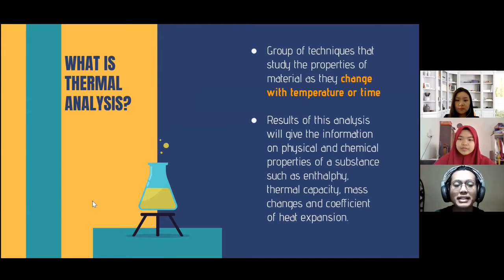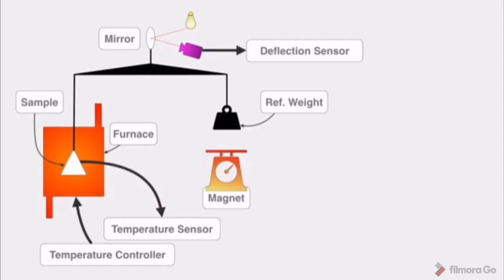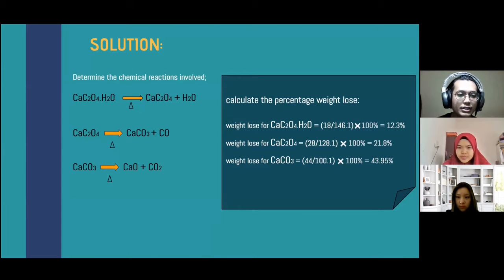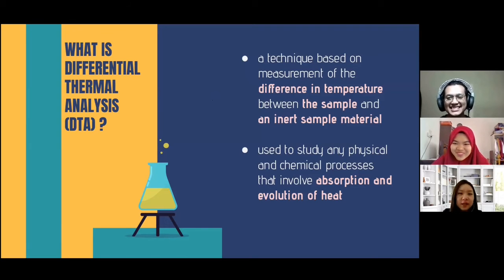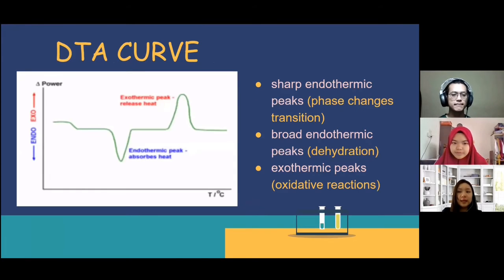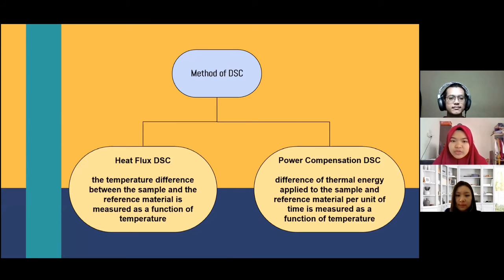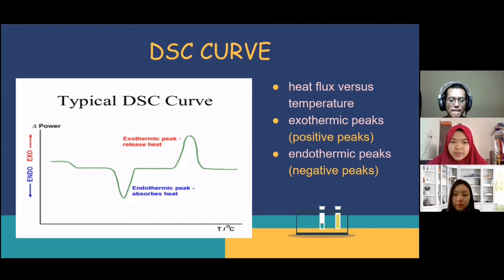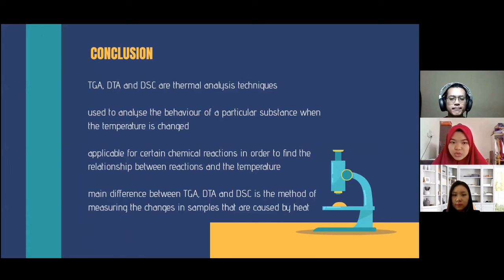Thermal Analysis ( TGA, DTA AND DSC)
SCL INORGANIC CHEMISTRY (CHM3301)

This video will teach you the Physical Technique in Inorganic Chemisry specified into Thermal Analysis (TGA, DTA AND DSC). This video created as it our assignment in order to complete the Student Centered Learning (SCL). The group members are:
1. MUHAMMAD ALIF AFIQ BIN RAMLEE (20417)
2.TAN KELLY (203962)
3.AFRINA MARDHIAH BINTI AB MANAN (204158)
credit to: Edmerls & Malvern Panalytical youtube channel for instrumentation of (TGA, DTA AND DSC)